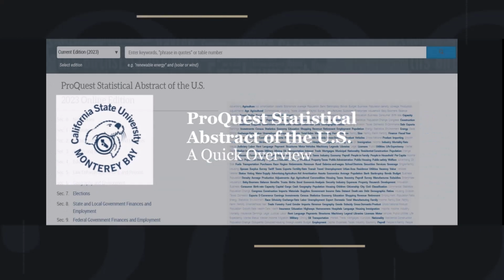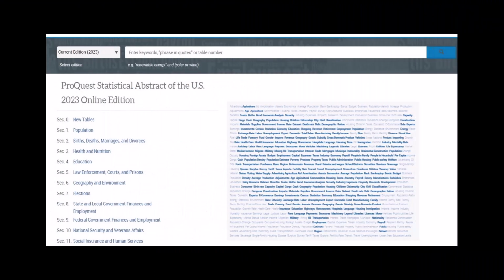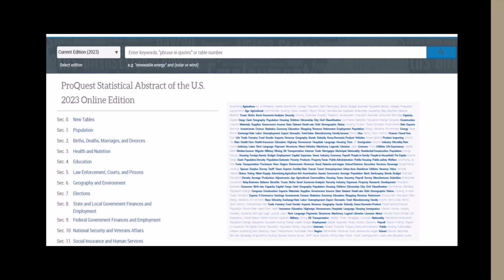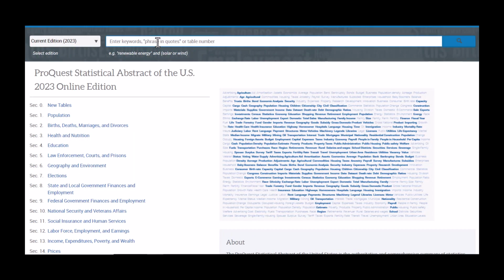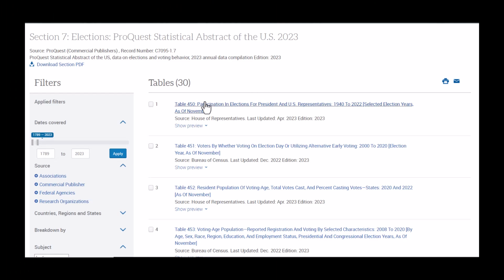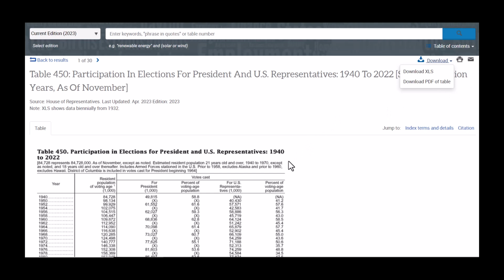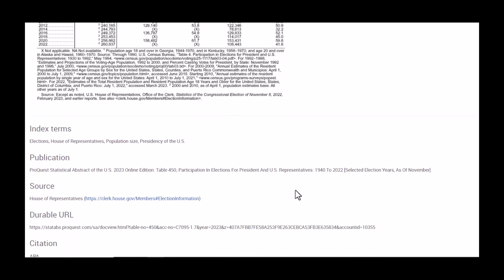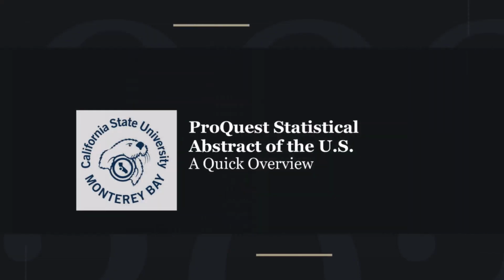Quick overview of ProQuest Statistical Abstract of the United States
Guide to explaining how to use Statistical Abstract of the United States online.

00:00 DIRECTIONS

CSUMB Library offers access to the  database ProQuest Statistical Abstract of the United States.  It is accessible from the library's list of databases linked on the library's homepage.

00:18 WHAT IS THIS DATABASE

The statistical abstract is a compendium of statistics on social, political, and economic conditions, as well as demographic information of the United States.

From this page, you can select an annual edition.  The Statistical Abstract publication actually goes back to the 1800s, and that information is accessible through other means, just ask the librarian.

On this page, you see different types of information divided into distinct sections.  Clicking on a section title will open up a list of tables for that particular section.

01:01 Example: Keyword search

From this screen, you can do a keyword search rather than going through the different sections noted below. In this example, we will look up presidency elections in the United States. The results shown highlight the keywords within the table titles.

01:22 LAYOUT

Clicking on a table title will open up the table and here you can see that you have the ability to download as a spreadsheet or as a pdf of the whole table, or you can print or you can email the document to yourself.
The fine print of the table also gives you information. This table 450, the top here tells you what was excluded and what was added. And as you go down to the bottom, there is also more information about how the data was sorted and where it came from as well as the age.
Now, the source of this information is the House of Representatives, and every table always includes a durable URL that will work regardless, and there at the very bottom is a citation in APA and MLA in case you decide to use this table in your research.

02:21 Thanks for watching this quick overview of the Statistical Abstract of the United States. If you have any questions, please ask your librarian.